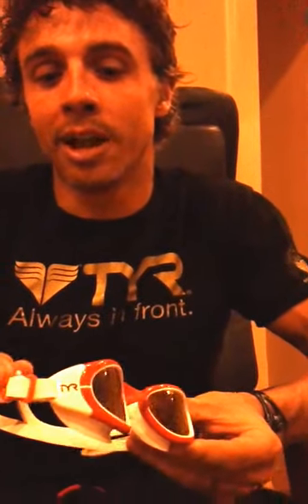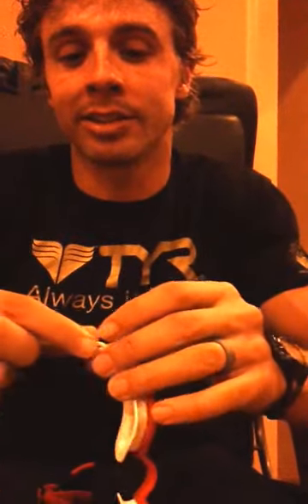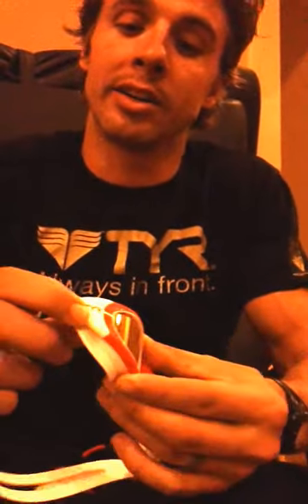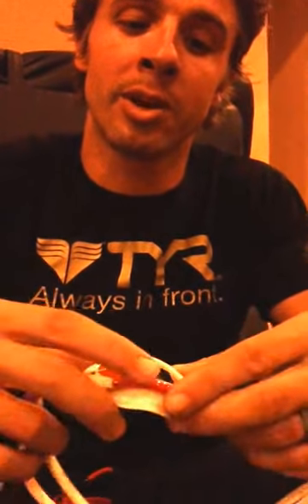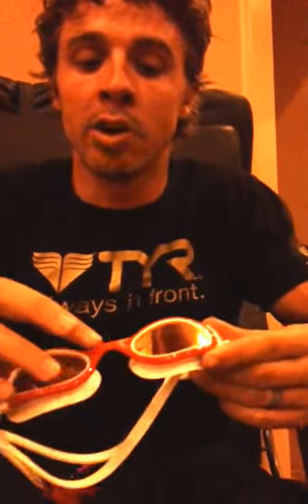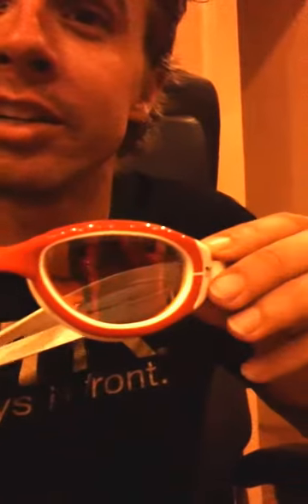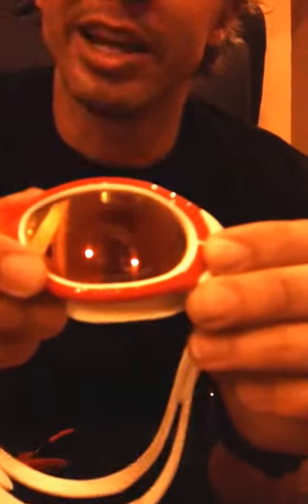TYR Custom Special Ops Goggles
All the cool kids have the latest customize TYR Special Ops Polarized Goggles